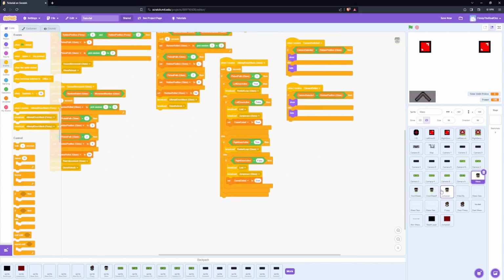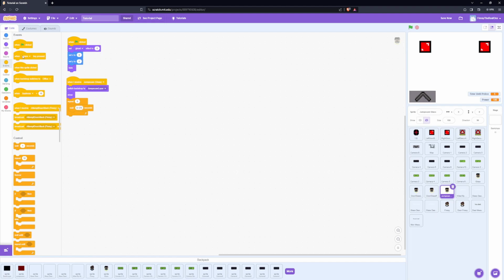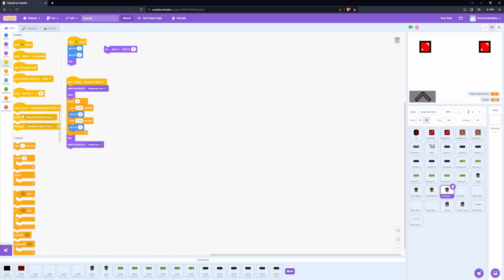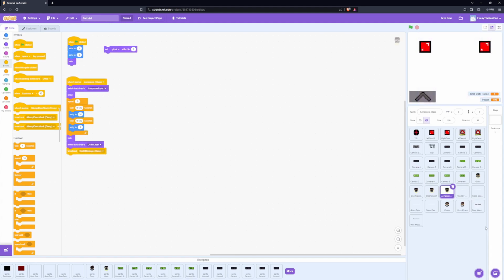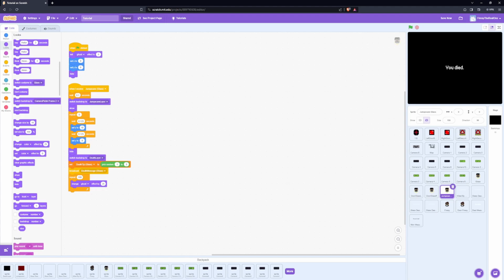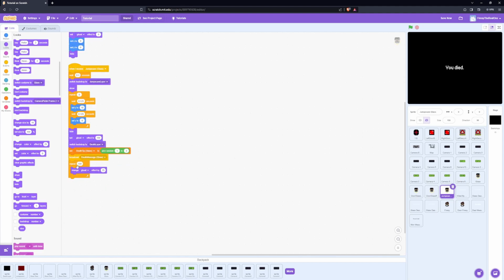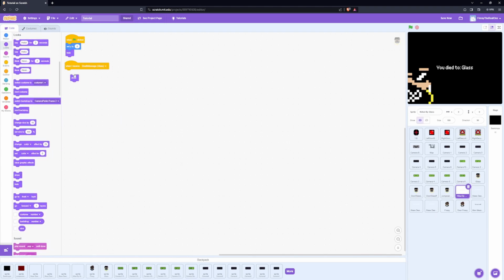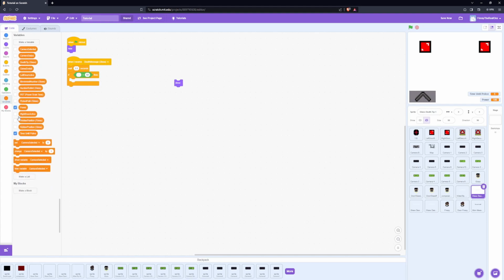Scratch Tutorial FNAF #6 | A.I. Part 4. (Jumpscares)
In this video we finish off temporarily the A.I.